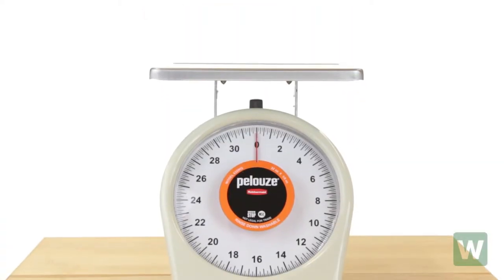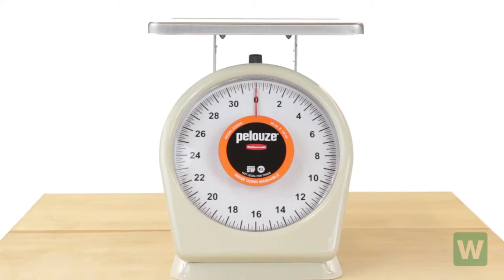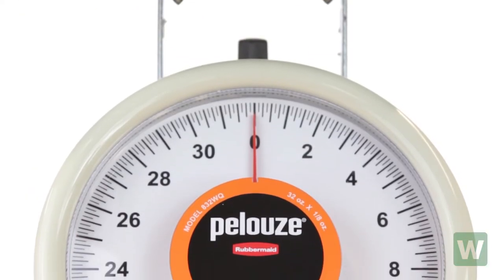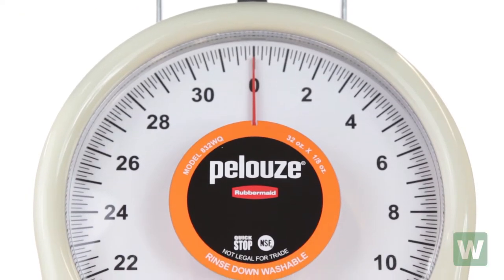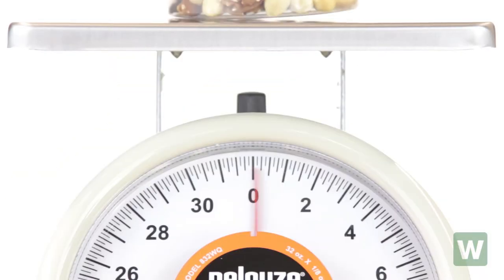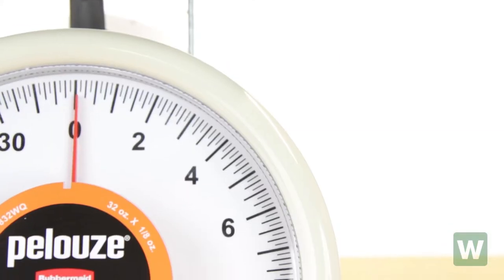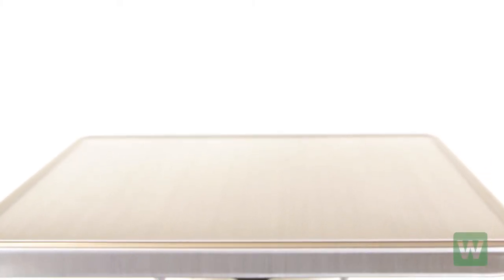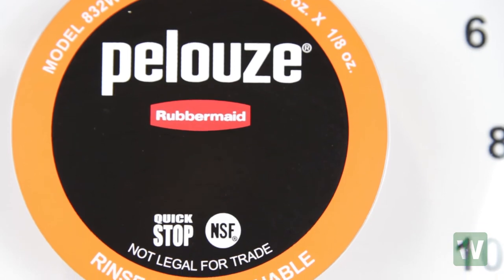Rubbermaid 832WQ 32 oz. QuickStop Portion Scale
This Rubbermaid 832WQ Pelouze  QuickStop 32 oz. portion scale is easy to use, accurate, and efficient, making it perfect for quickly seeing results and moving onto the next task!

This scale features a QuickStop platform absorber that reduces needle bounce to give you the fastest possible results. The scale face is easy to read and very clear.